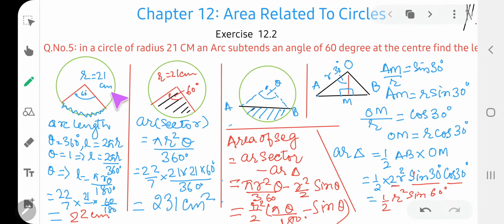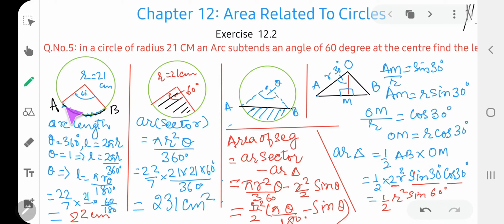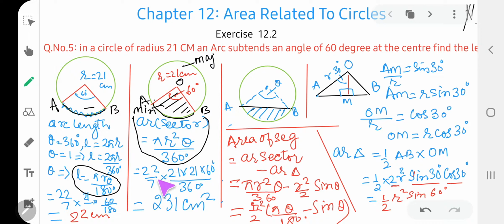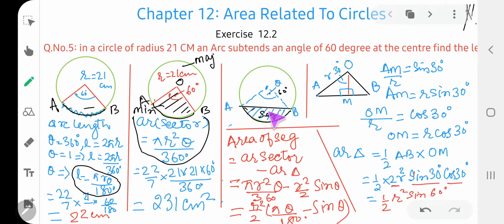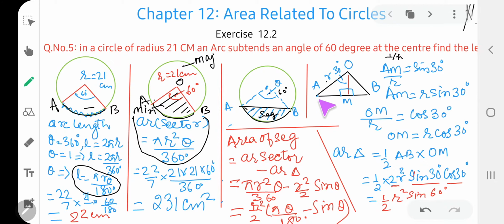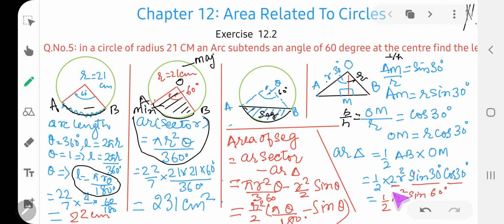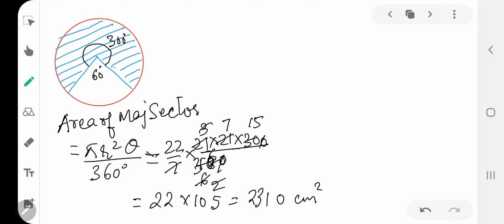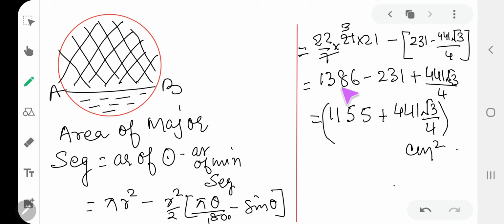Mathematics |class 10|chapter 12 area related to circle| exercise 12.2 question number 5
formula for finding Arc length area of segment area of sector both minor and major